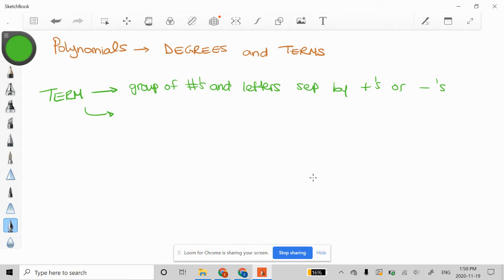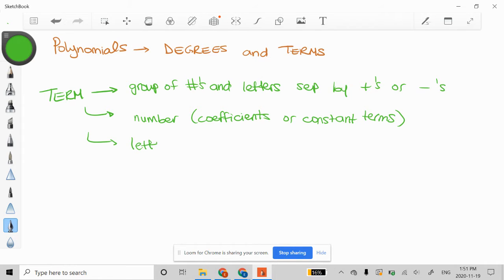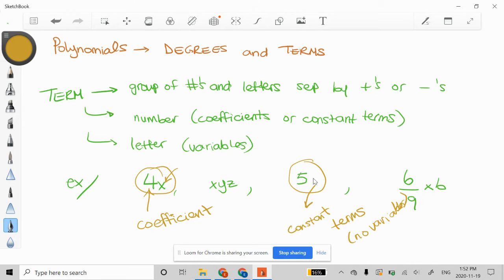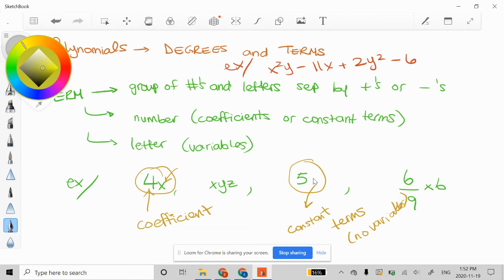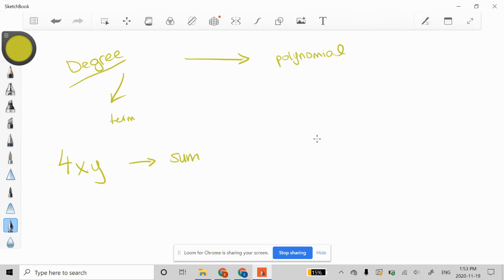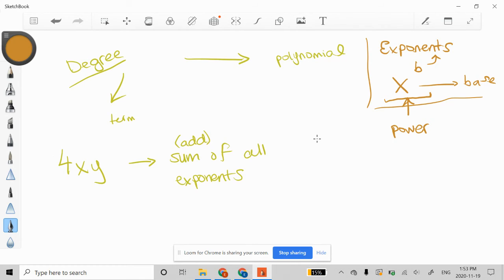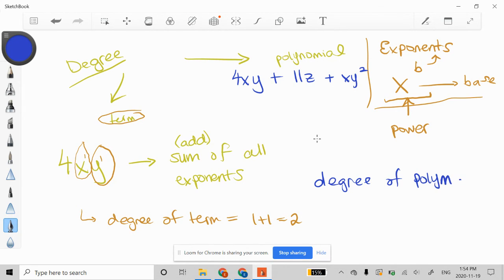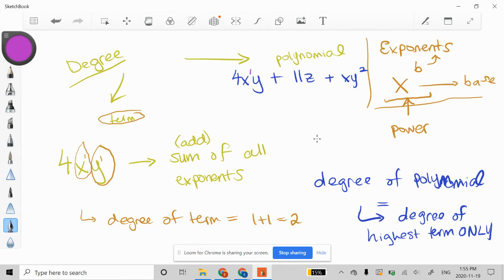Polynomials 1A - terms & degrees